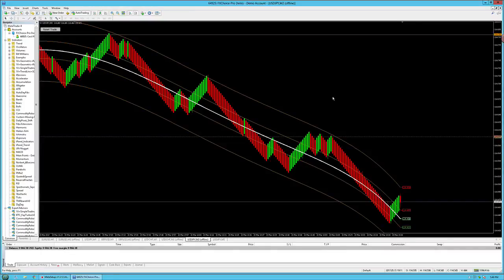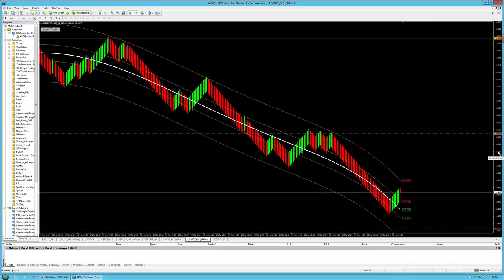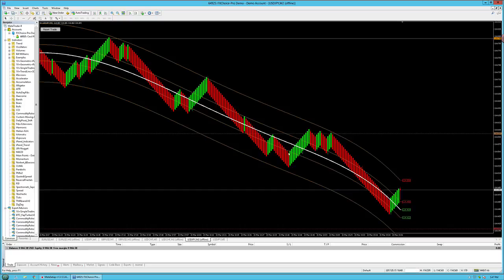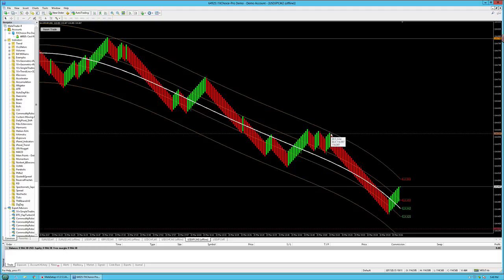1X STS Rocket Bar Training 2 Final